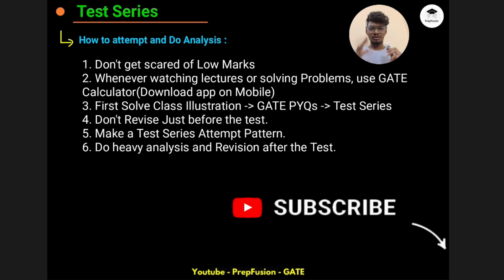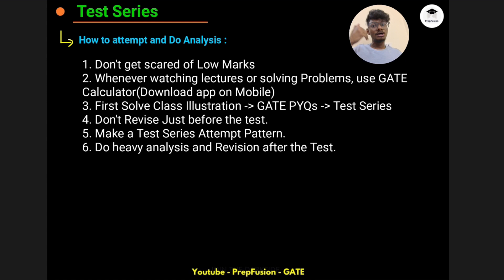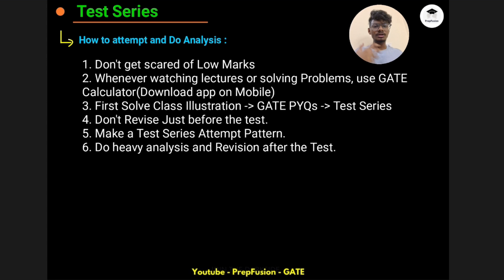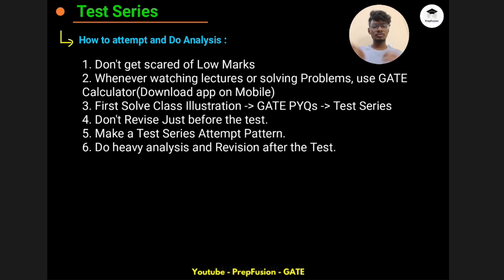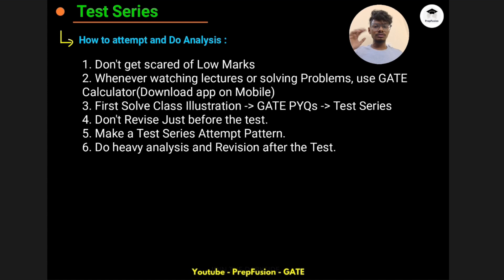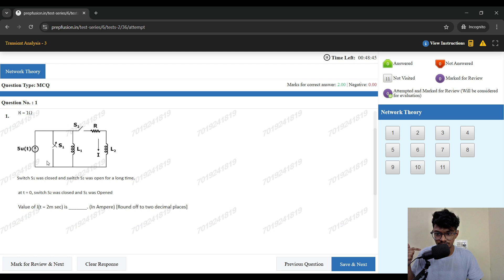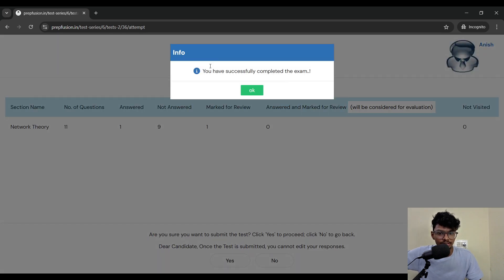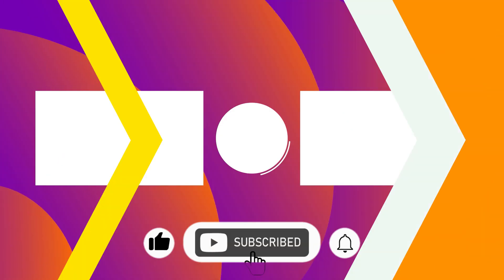How To Improve Marks in Test Series|| GATE 2025 || PrepFusion